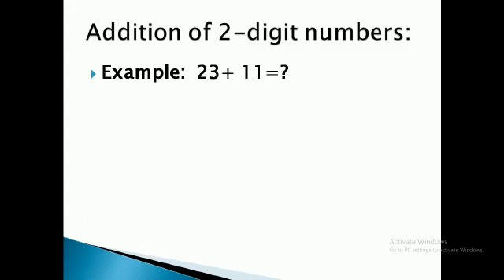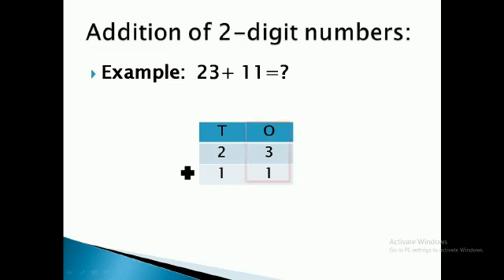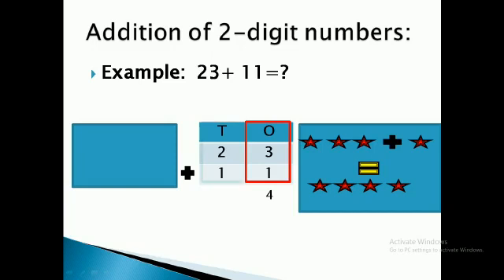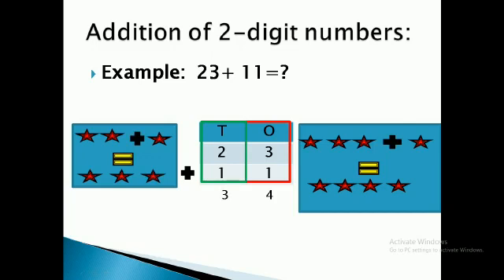Grade 2 Math lecture # 11